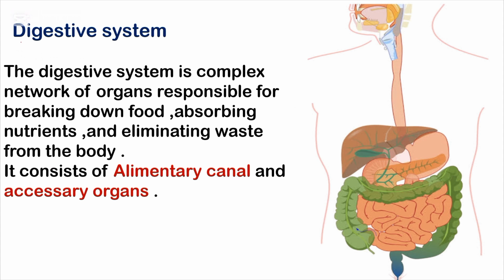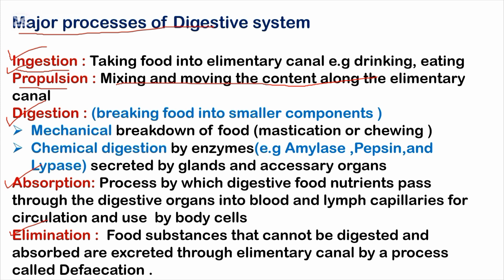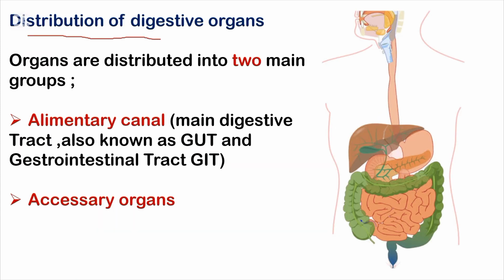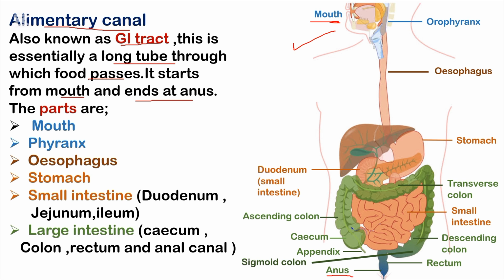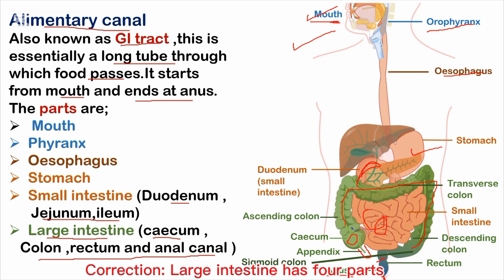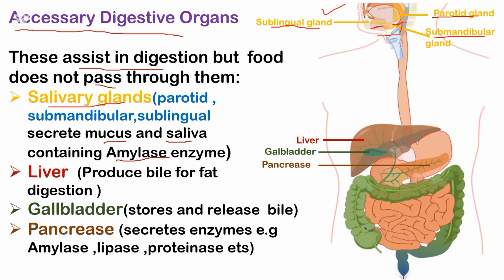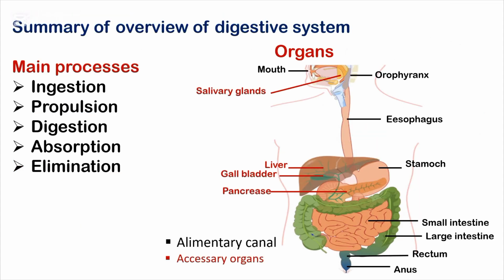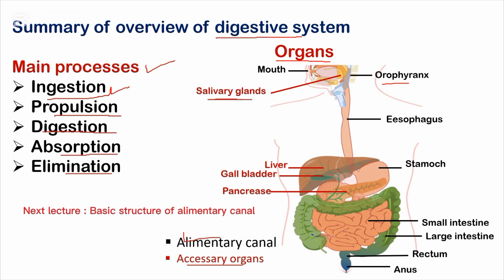An overview of the Digestive system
Welcome to this video: "An Overview of the Digestive System"

This video is designed to orient students with the basic structure and function of the digestive system. It serves as an introductory guide, highlighting the key organs involved, their roles in digestion, and the overall process that turns food into energy and nutrients for the body.

Note: You might notice some background noise from the laptop fan. I’m aware of it and currently working to fix it for future videos. Thank you for your understanding!

Whether you're a nursing, medical, or biology student, this overview will give you a solid foundation to build upon in your future studies.